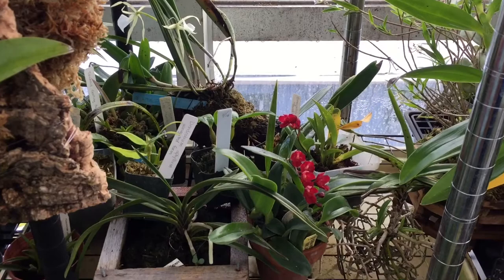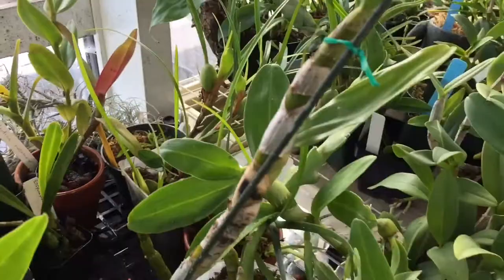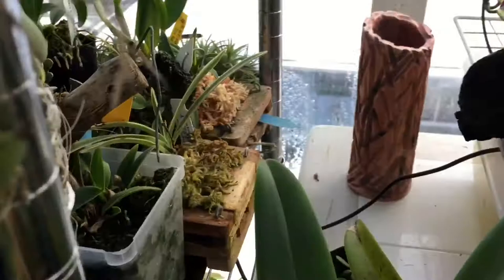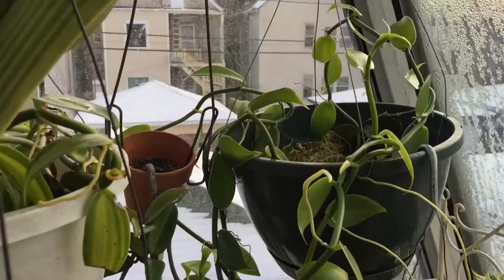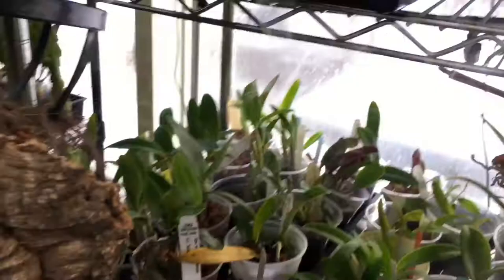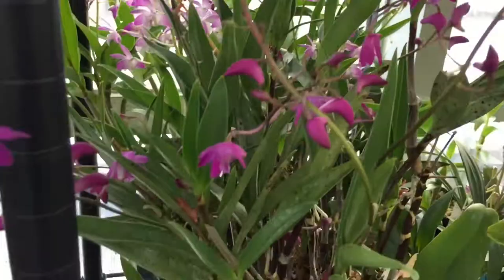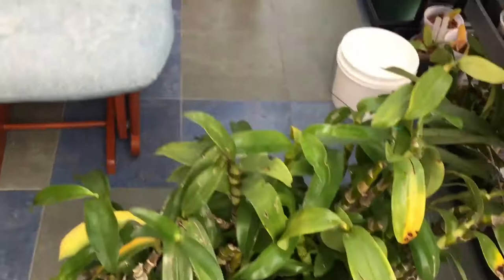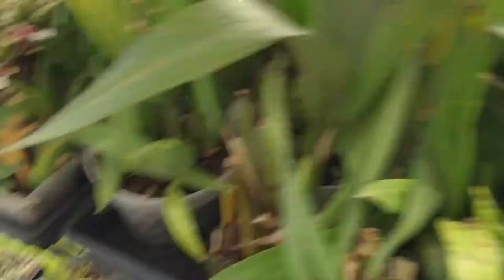Orchids Available for Trade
I'm hoping to trade some of my extra orchids in Spring 2018 when it is warm enough for shipping.  This video walks you through what I currently have available for trade in my collection.  If you are interested in trading for any of the orchids that you see in this video, please comment or message me.